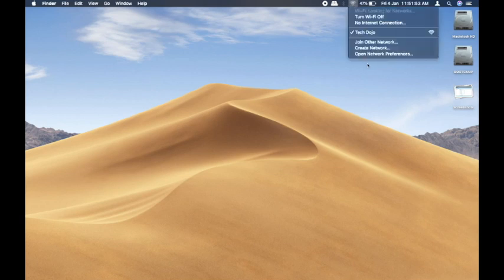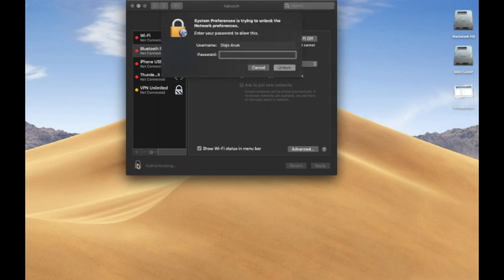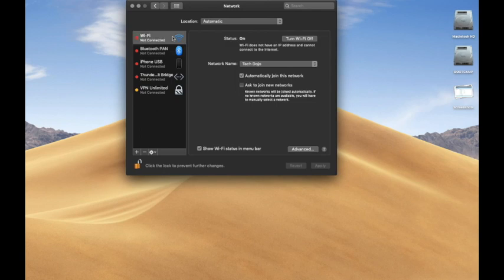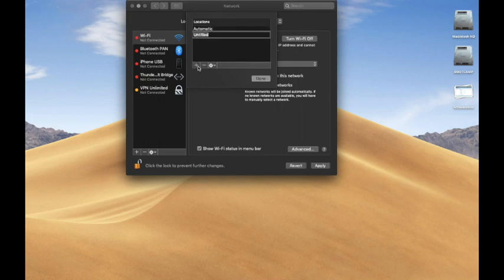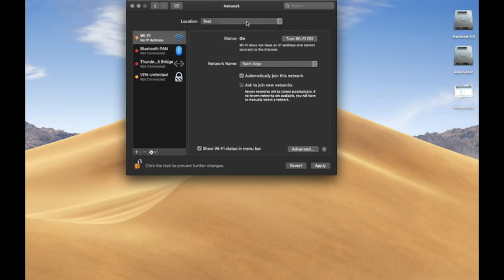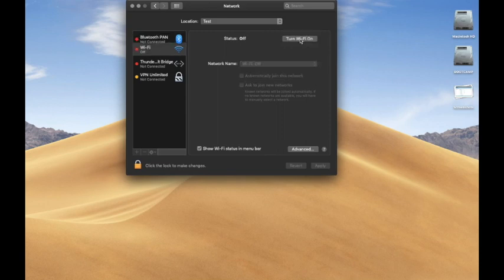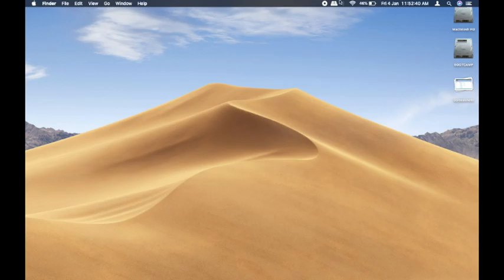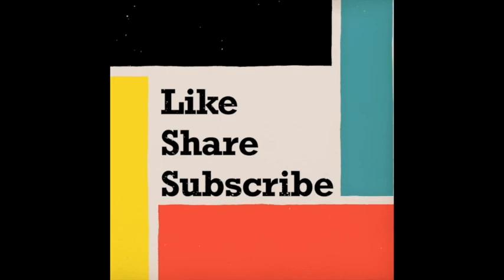Wifi Connection Problem Solved in MacBook Air | Mojave OSX | Exclamation Mark in WiFi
Wifi Connection Error Solution